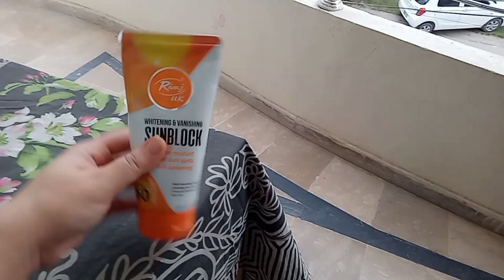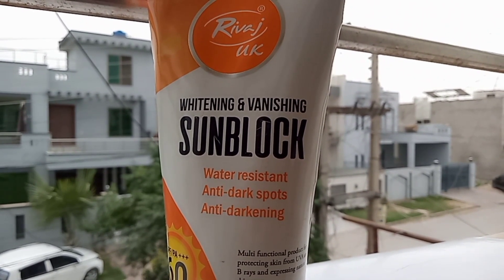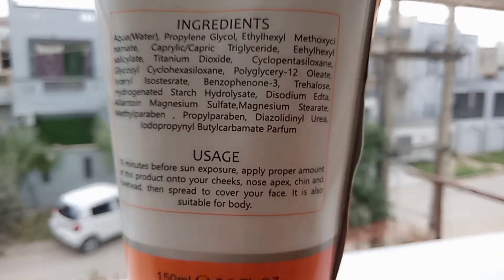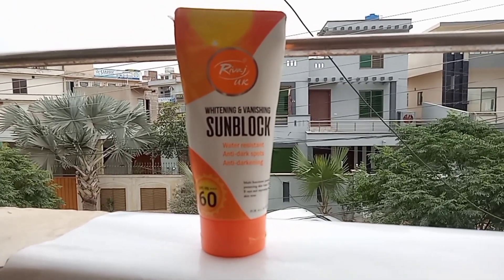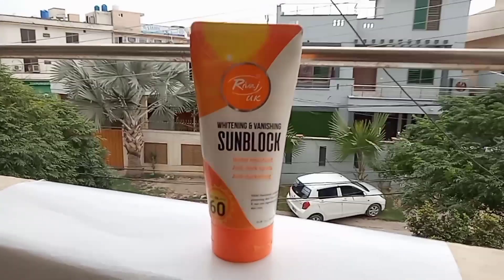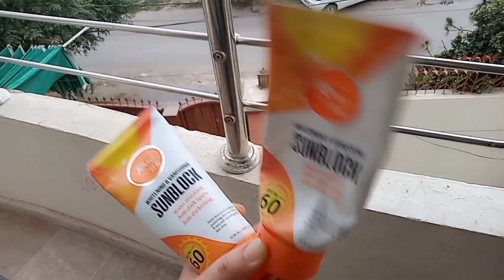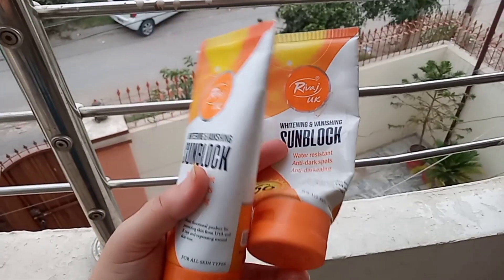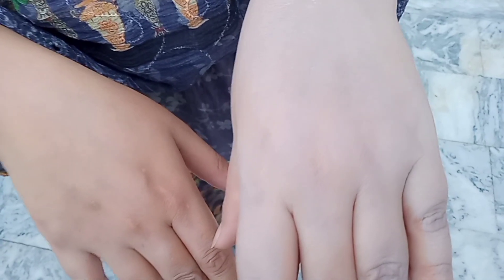Rivaj Uk Spf 60 Sunblock Review - Best & Affordable Sunblock for Dry & Normal Skin With Spf 60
It is based on my personal opinion. Rivaj Uk Spf 60 sunblock is very effective, good and affordable sunblock for normal to very dry skin. Sunblock is very important in summer's. It protects us from sun damage, UVA & UVB rays, sun burn, Aging and cancer.
I hope you will like this informative video. Subscription is totally free.